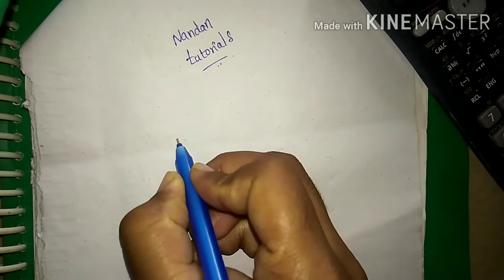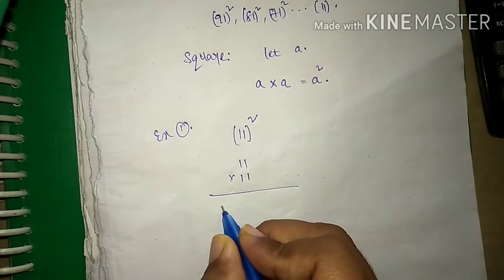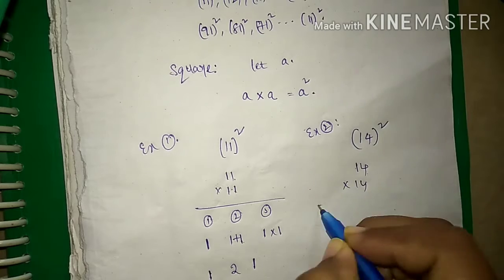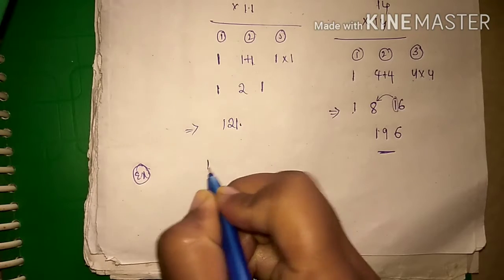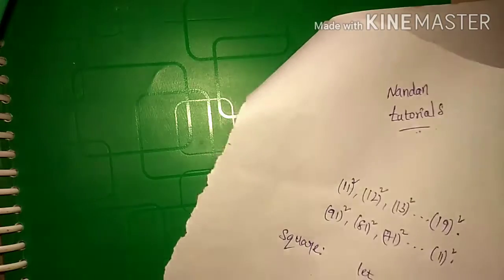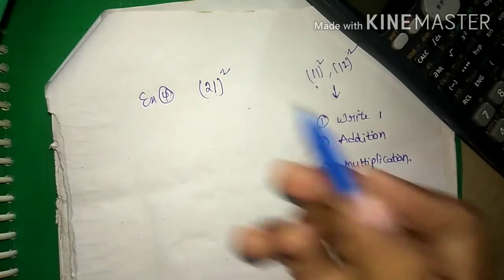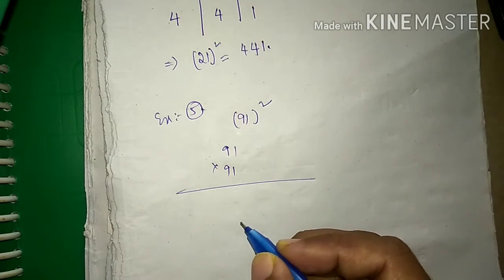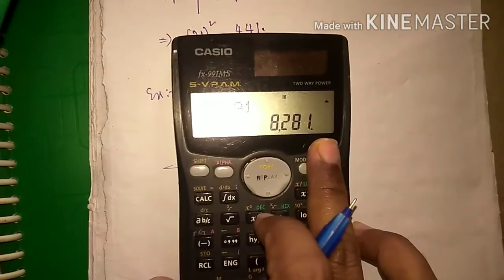Squaring of a number ends with one and starts with one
Squaring of a number ends with one and starts with one without using calculator
Squaring of a number ends with five